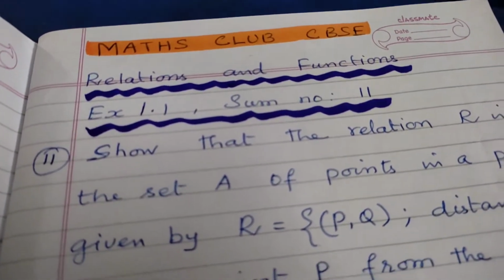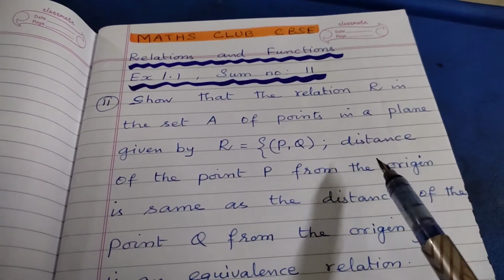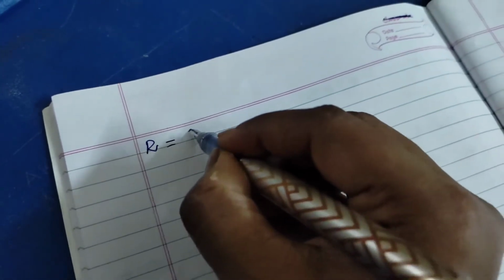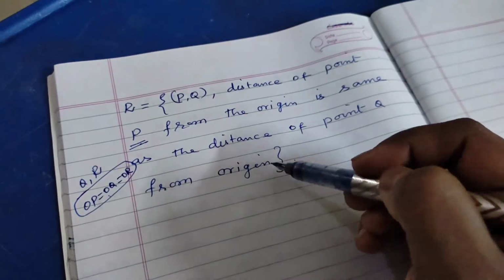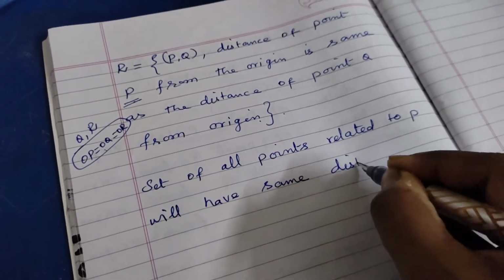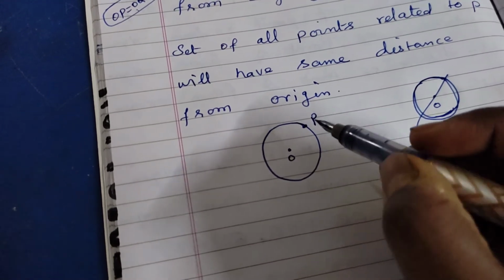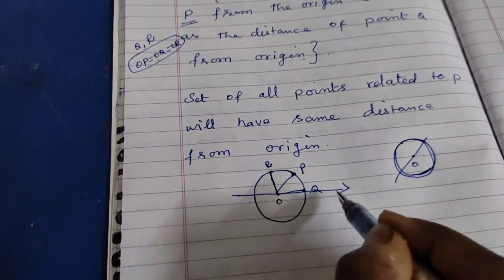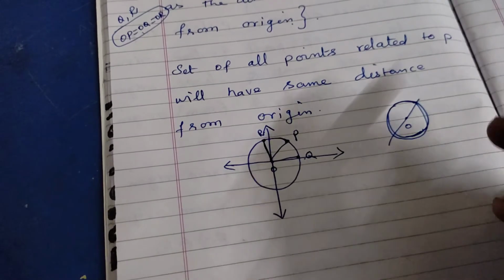Relations and Functions std 12 Ex 1.1 sum no 11 Maths club CBSE